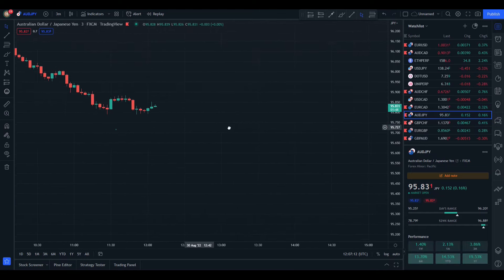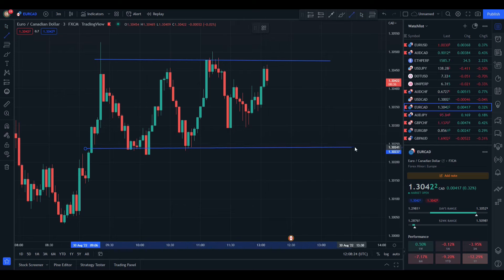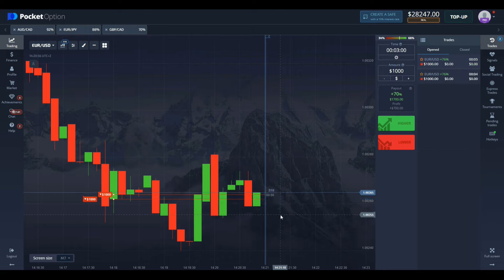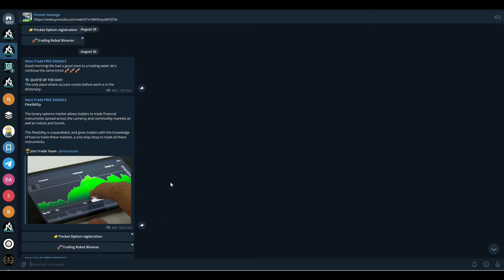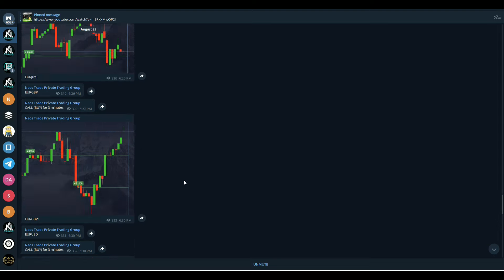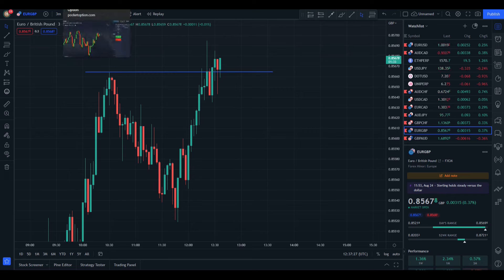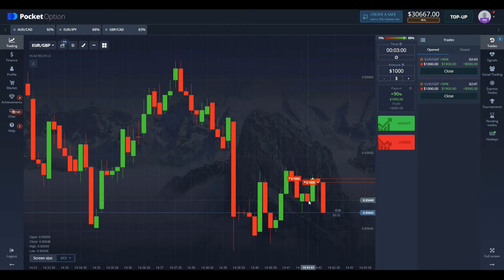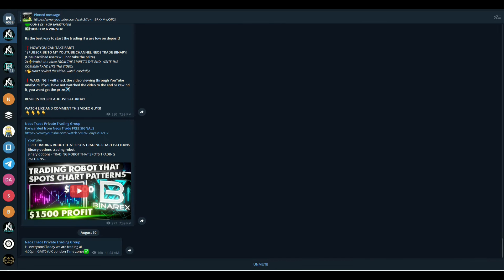Technical analysis guide for binary options traders Binary options trading strategy